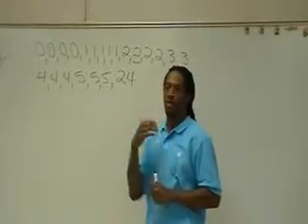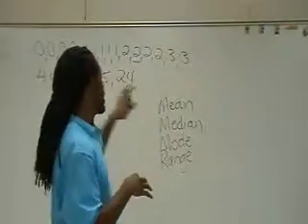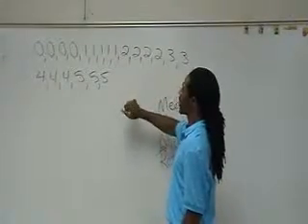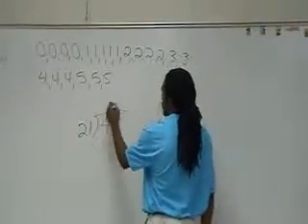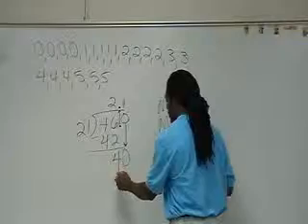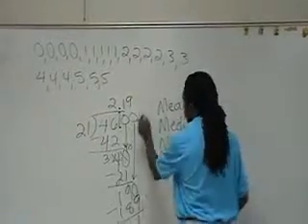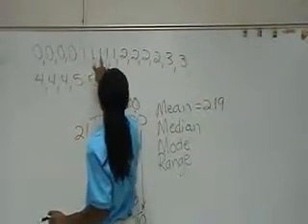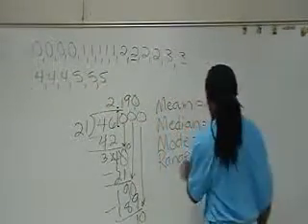Analyzing Data - Numerical.wmv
Analyzing numerical data